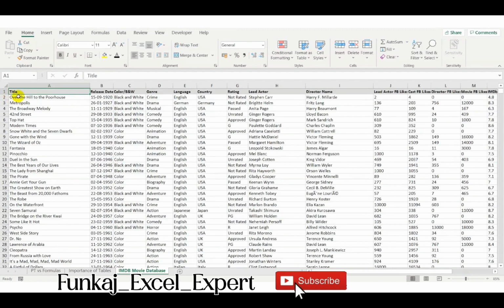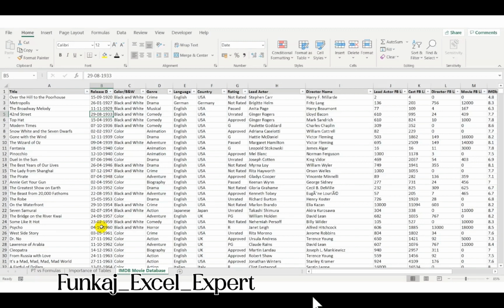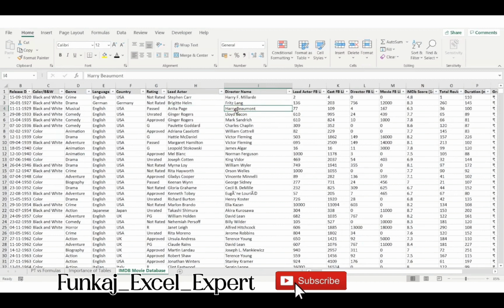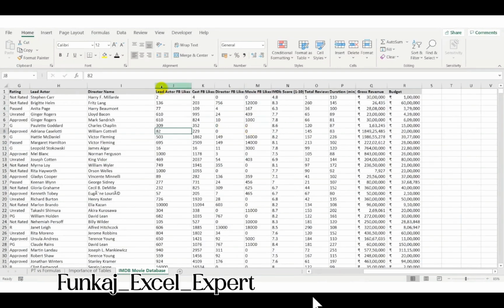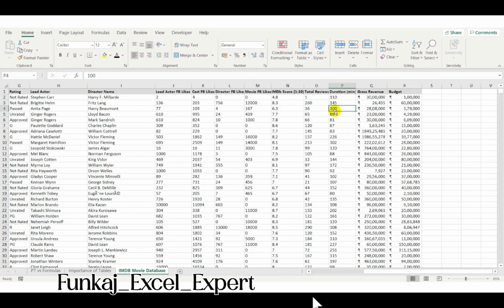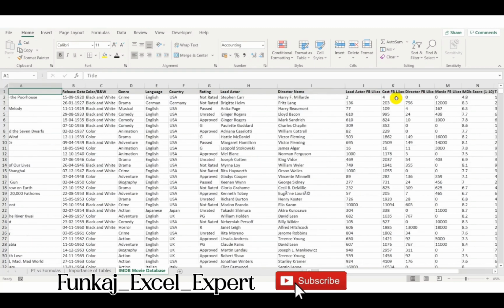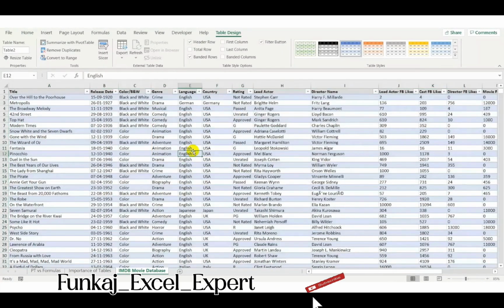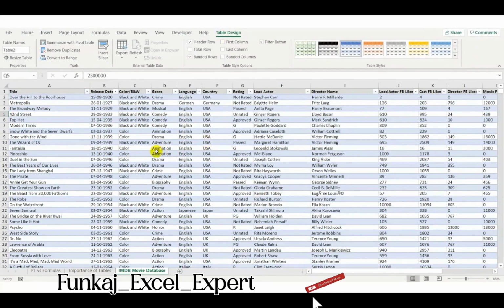Introduction to Source Data in EXCEL